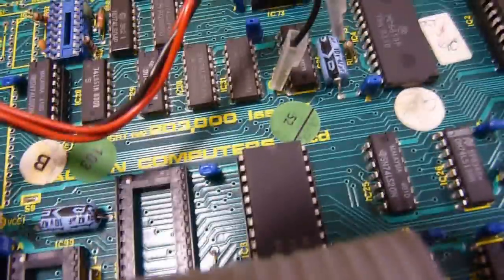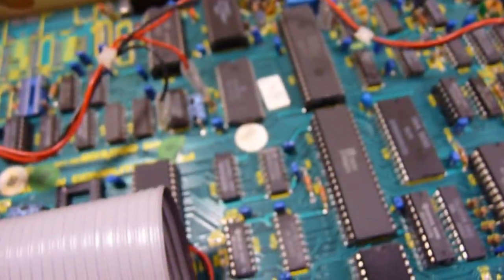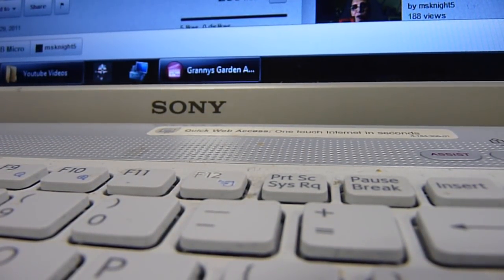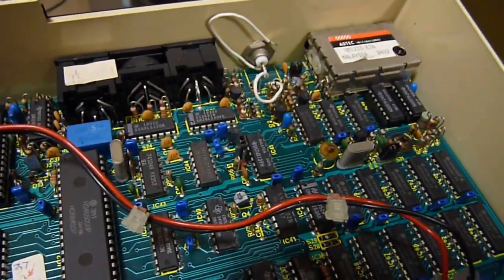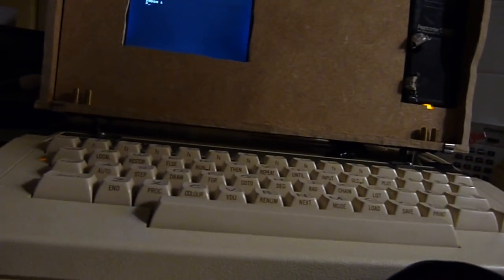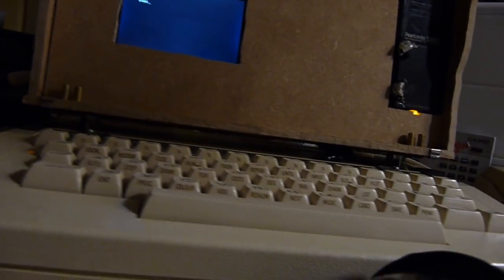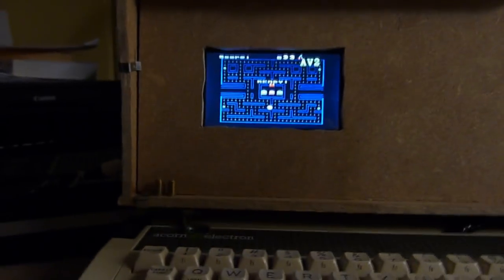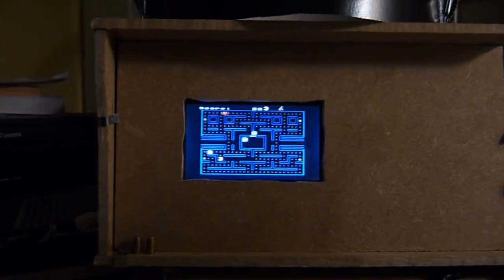Acorn BBC Colour Composite Hack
Yey I can see my games properly. Also binsdirect.com exist. I just made that name up.